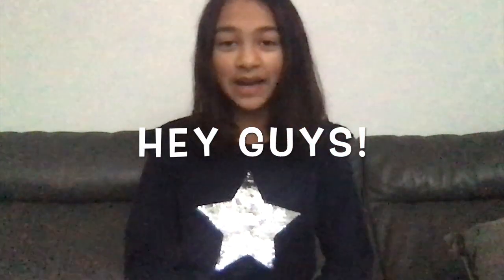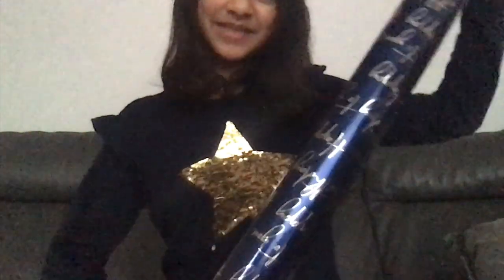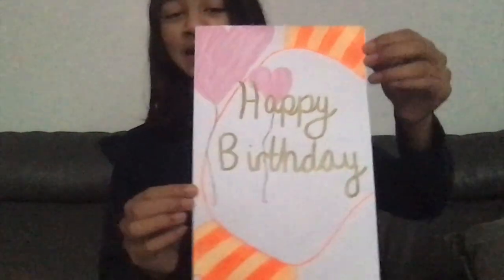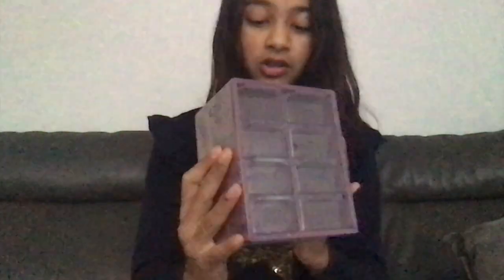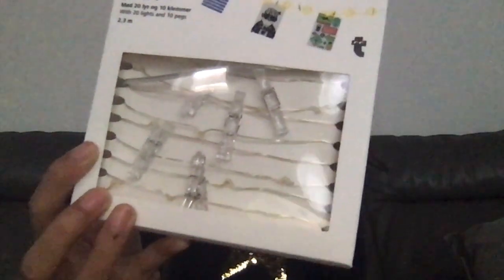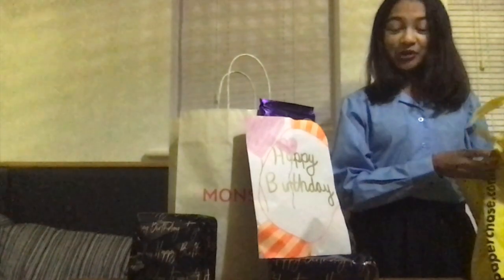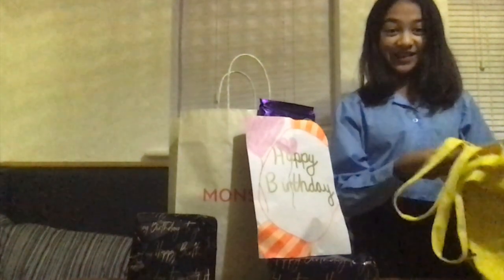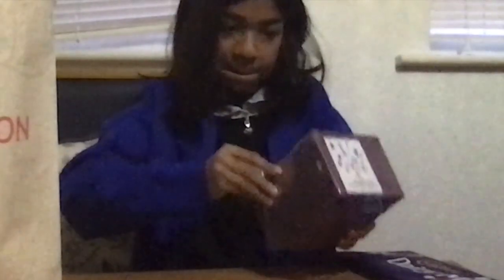Surprising my sister on her 9TH BIRTHDAY! - Craft Away Sisters